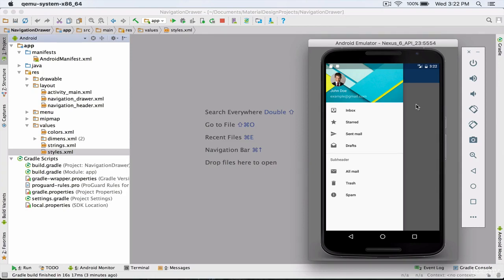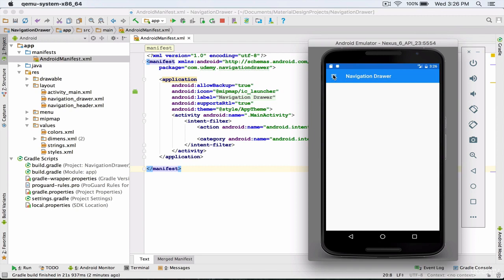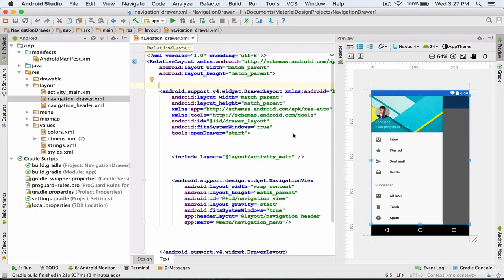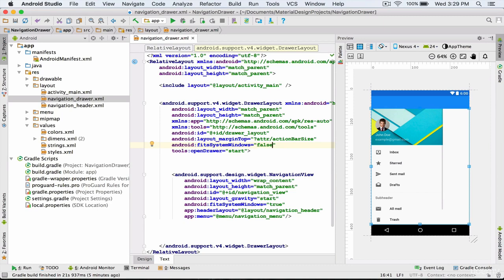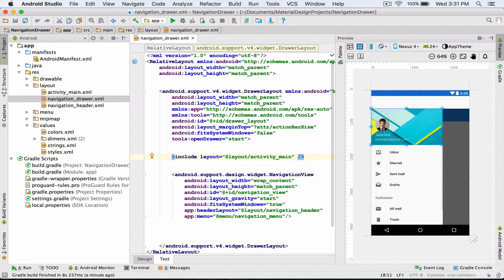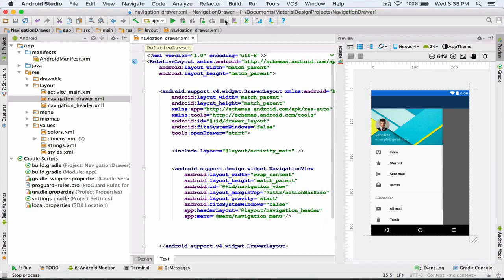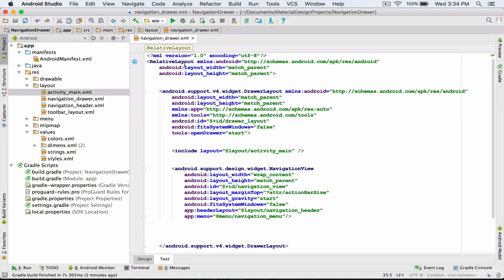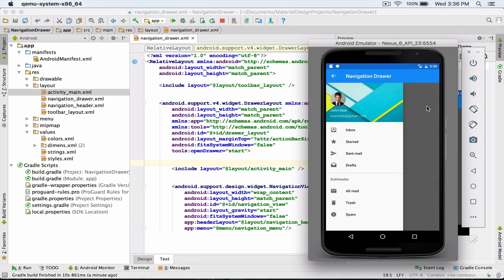25. Placing the Navigation Drawer under the Toolbar